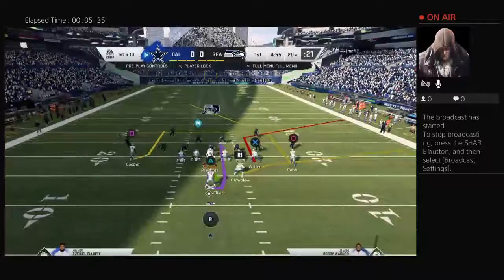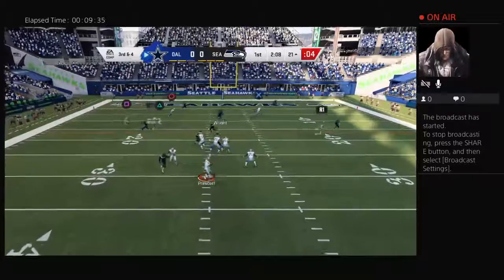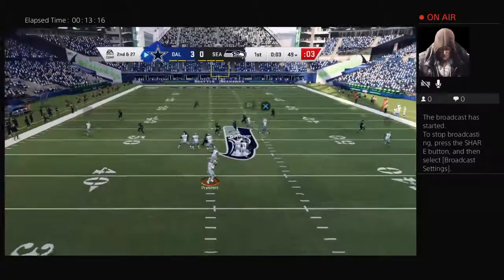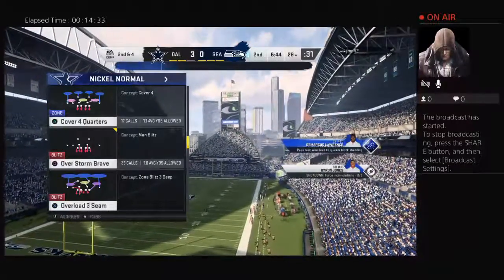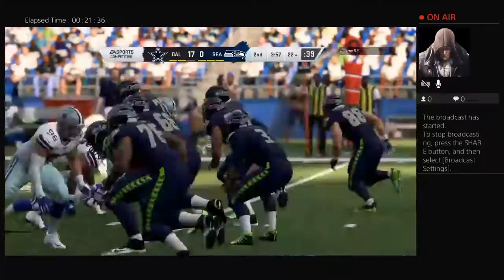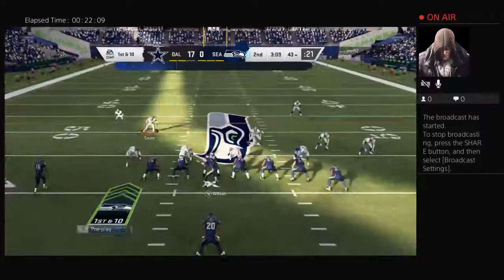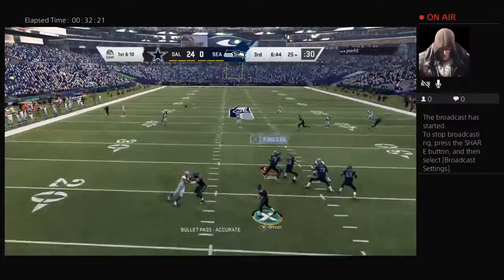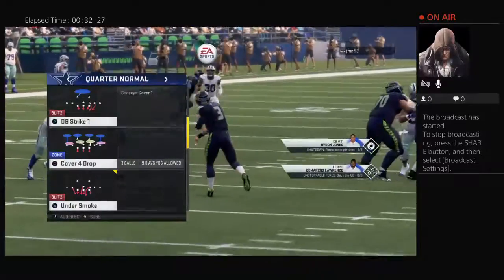buckybuck1's Live PS4 Broadcast